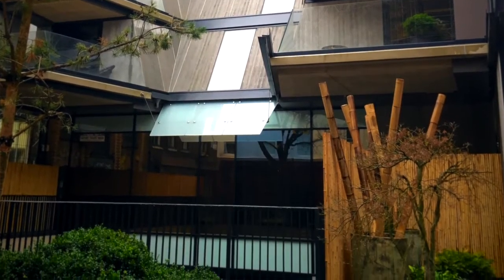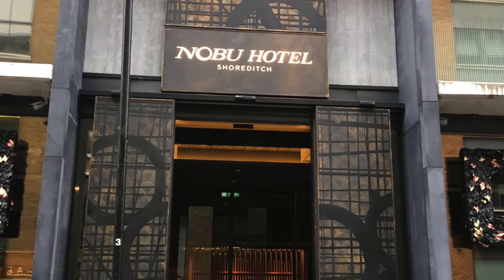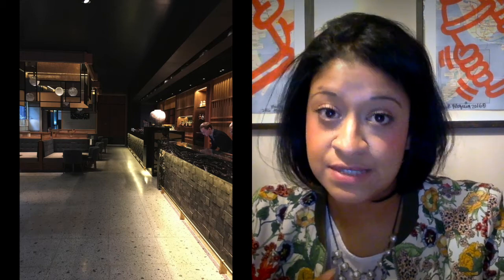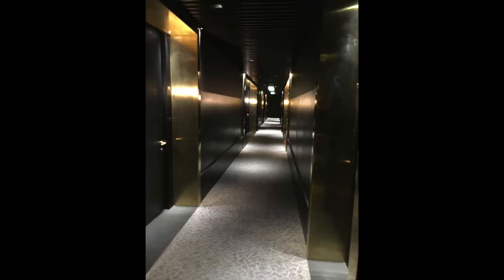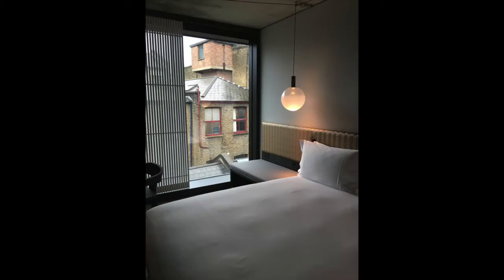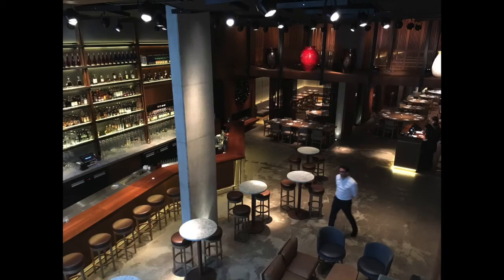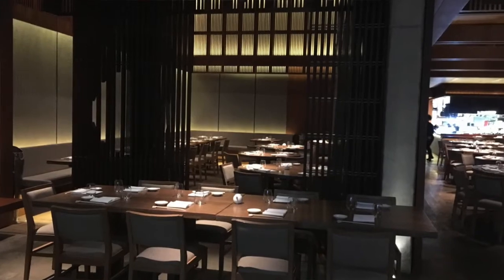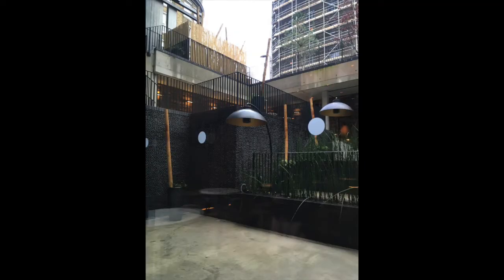Going Japanese in London! NOBU Shoreditch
Hello I'm Sabrina Meyers - your go to person for discovering the best venues, hotels and destinations in the world for events. Join me as I explore spaces new and old offering possibilities of all types of events from launches to conferences, from incentives to roadshows.

This vlog is on my visit to the Nobu Hotel Shoreditch. A big thank you to Shelley-Anne for showing me around and giving me a great tour of the hotel.

PROS
- Very easy to find and located within walking distance to Old Street, Liverpool Street and Shoreditch High Street tube stations.
- Modern East meets West design
- Spacious, design led rooms
- NOBU restaurant onsite
- Modular flexible meeting spaces
- Terrace space for events
- State of the art gym or Two treatment room spa

CONS
- Hidden in a back street
- No large meeting spaces so it's only for smaller events ideally 100 and under
- No parking

*Secret tip: If you are into artwork then just a minute round the corner from the hotel is a gallery called Jealous Gallery & Print Studio
I bought two awesome prints there and they got something for every budget and style.

Most photos and videos are my own. Some photos are from the hotel's gallery on their